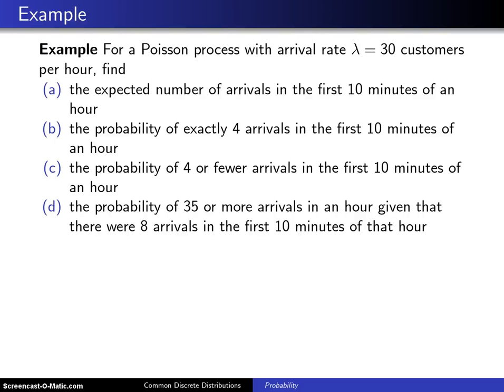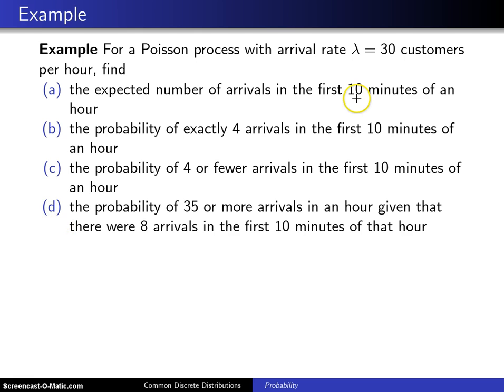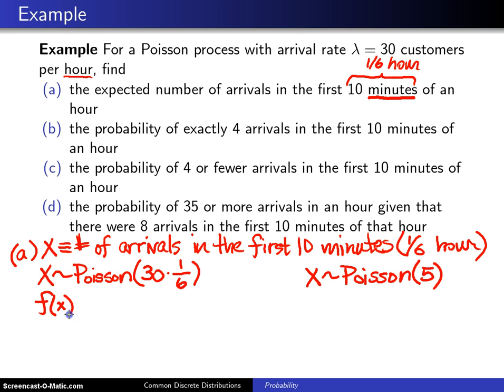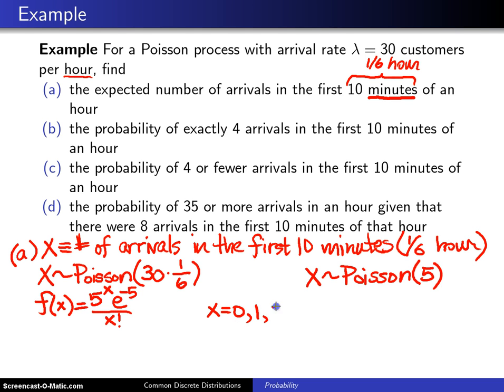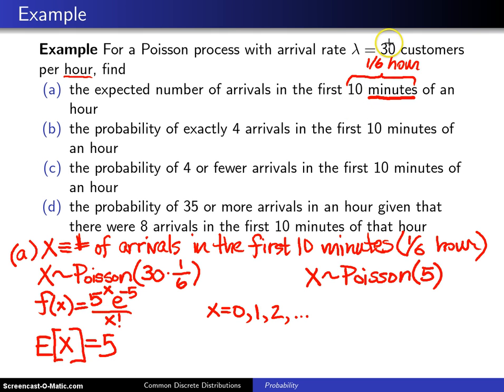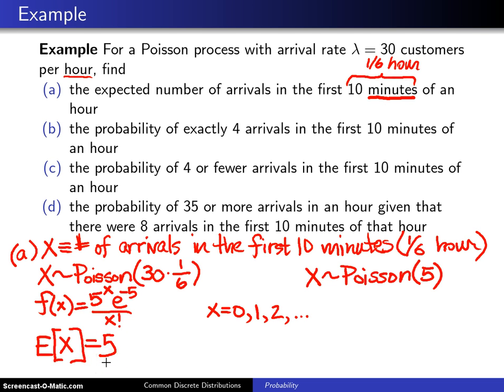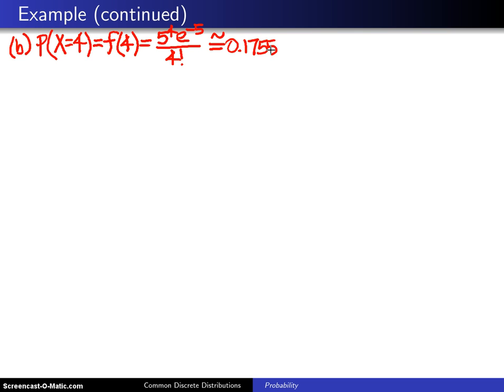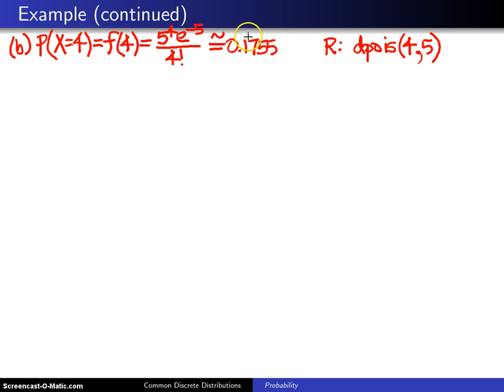Poisson processes -- Example 1